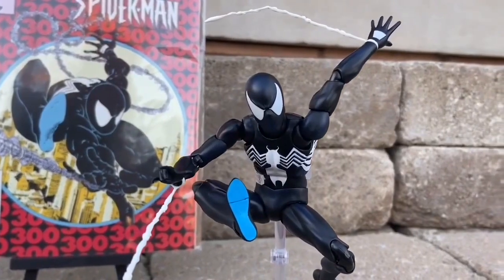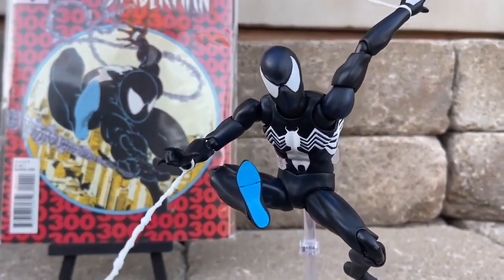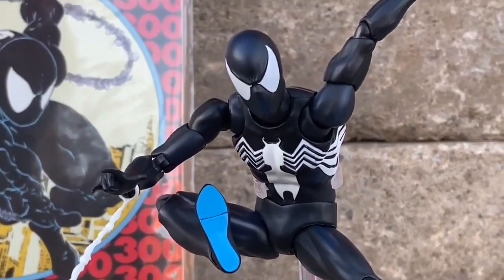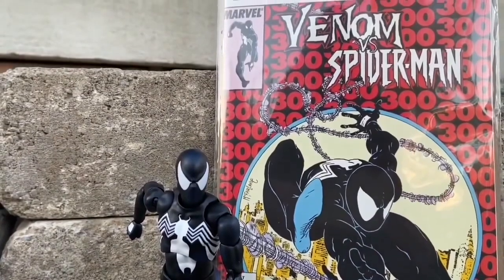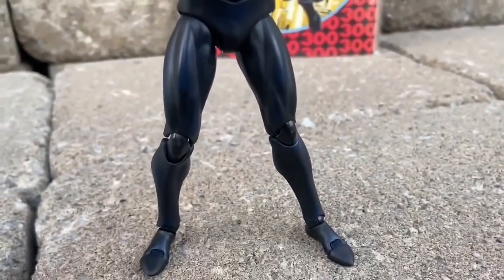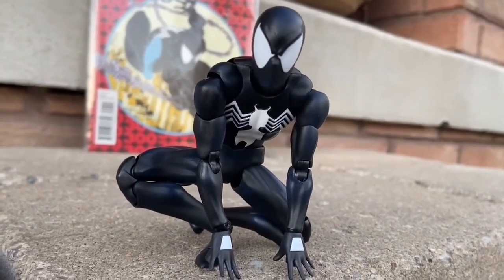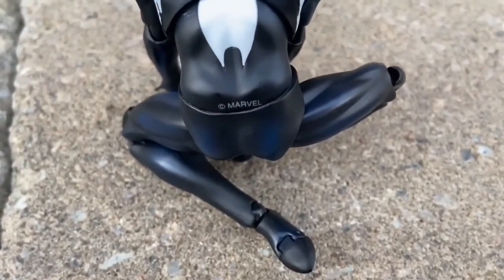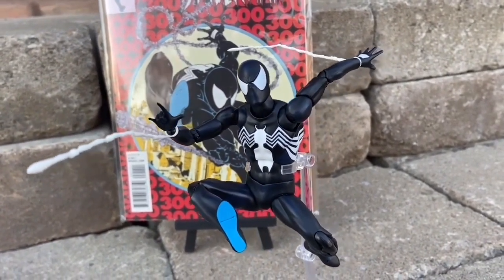Mafex symbiote spiderman action figure quick review